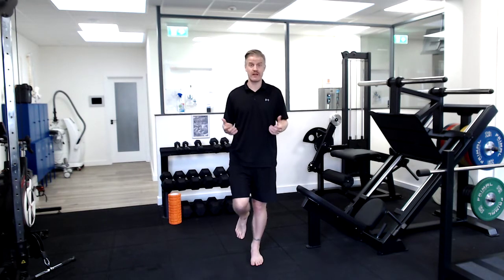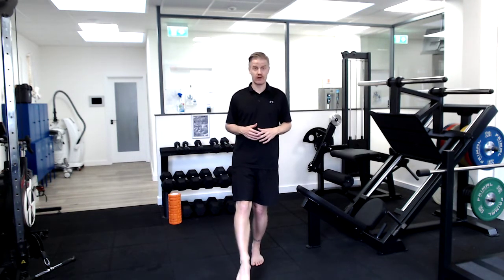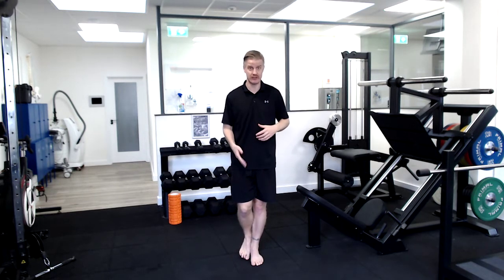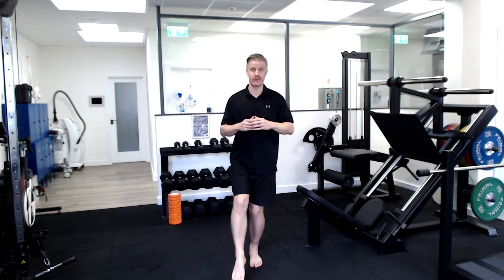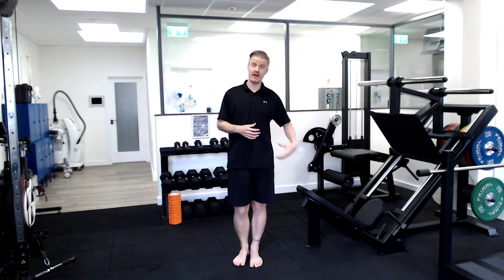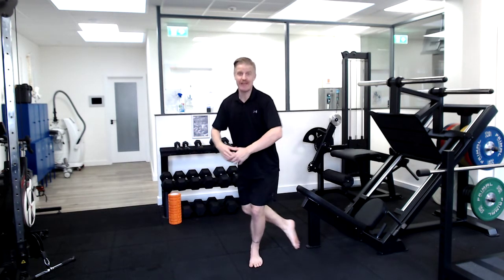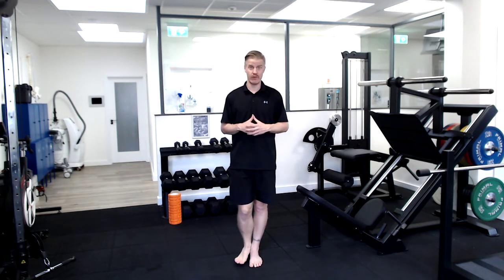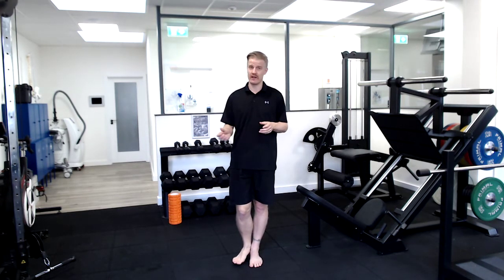Single Leg Clock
A great exercise to integrate the strength, balance and control of your lower body